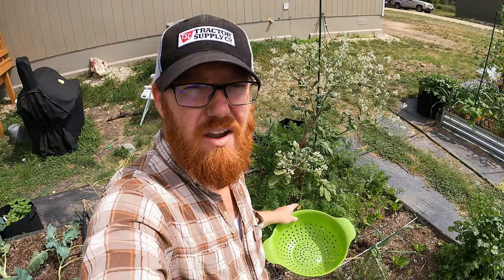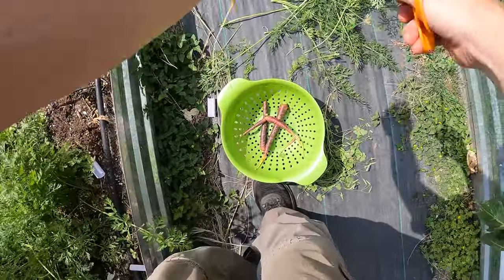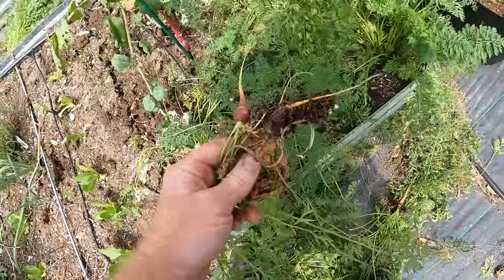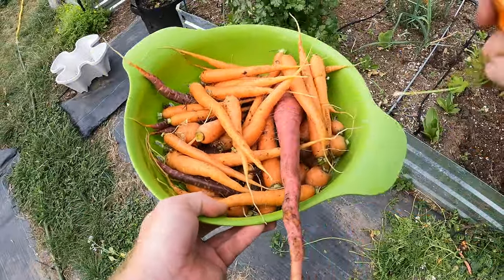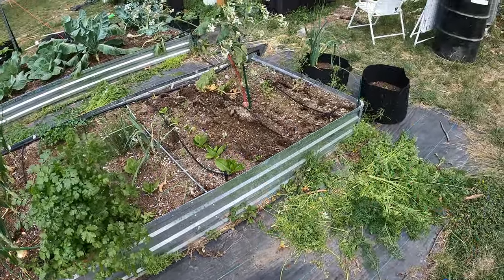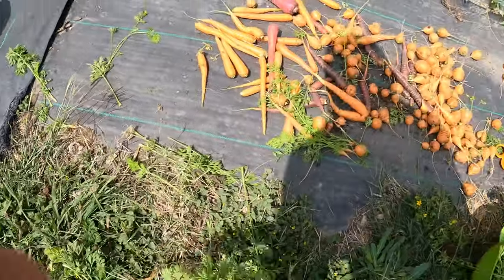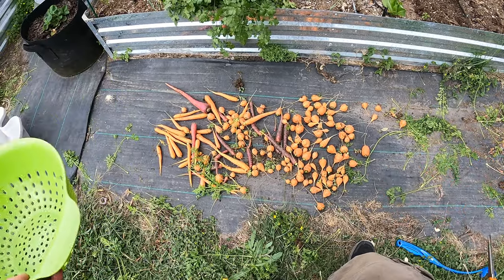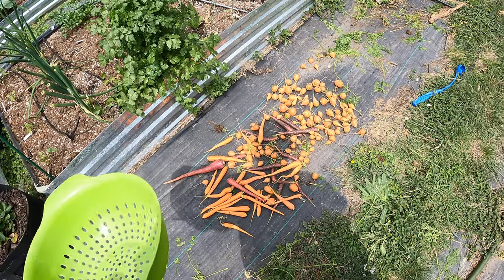Harvesting all my carrots - Wow! Huge harvest!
I am super excited about all these carrots.  Carrots are one of my favorite veggie to grow.   They are sweet, the whole family likes eating them including the kids (which is rare to find things the kids like to eat) and they are really easy and prolific to grow in small spaces.  I could have let them go a few weeks longer but it is time to harvest because I need to make room for other veggies.  Also the temperatures here in South Texas have been reaching temps of 90+ in the day regularly so, it is time to harvest.  When grown in heat, carrots get bitter, so it's good to harvest before temps reach too high.

Now I made room for other veggies, which will probably be cucumber or summer squash.  I will also get some more peppers in the first bed I harvested from.  The onion bed will be harvested in about a month and I cannot wait for that.  After those are harvested I plan on getting some winter squash or beans in that bed.